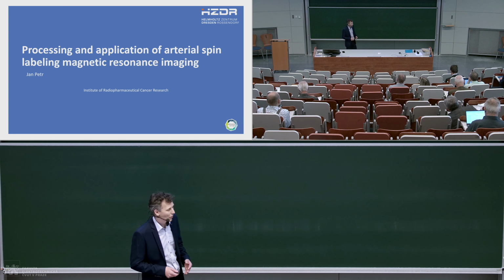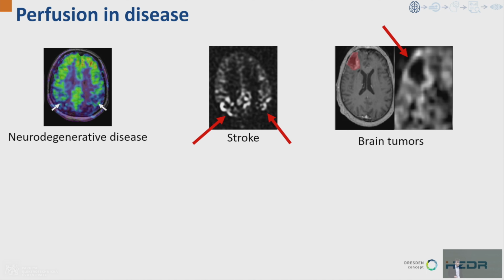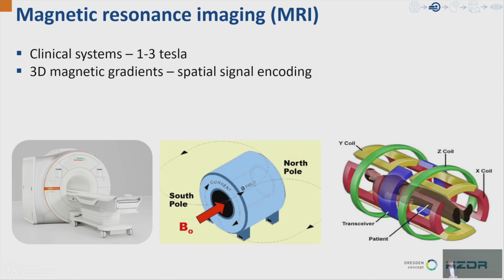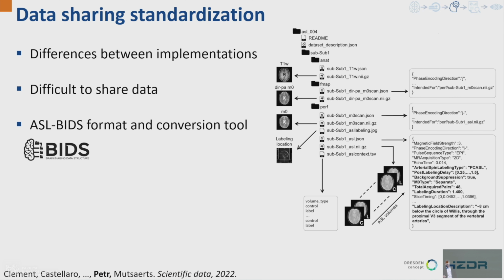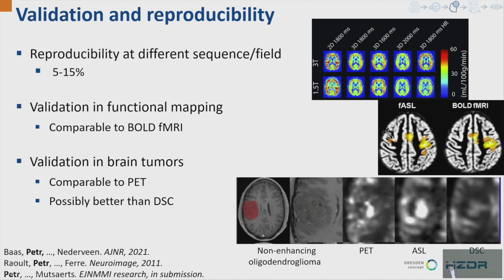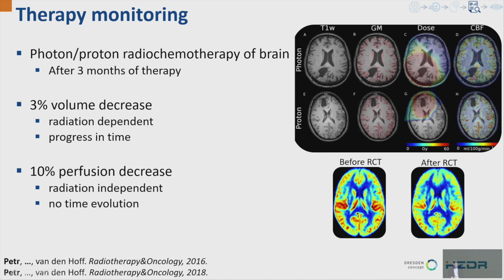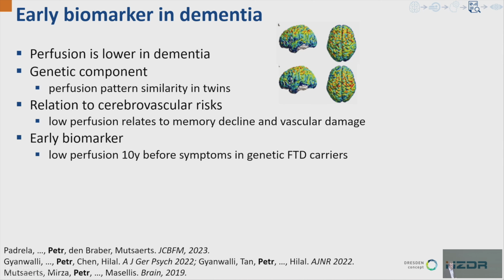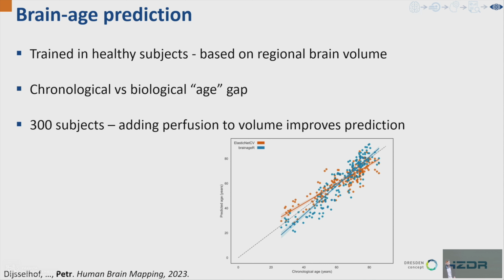J. Petr: Processing and application of arterial spin labeling magnetic resonance imaging (hab. talk)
Arterial spin labeling is a non-invasive MRI method for measuring brain tissue perfusion. As blood is essential for transporting oxygen and nutrients and clearing the waste products of metabolism, maintaining a normal rate of perfusion is essential for the brain's normal function. Chronic or acute disruption of blood delivery can have severe consequences on the function of the affected tissue or even cell death. The traditional methods of measuring perfusion are invasive and rely on exogenous contrast agent injection or involve the use of ionizing radiation. While arterial spin labeling is entirely non-invasive and safe and obviates the need for injection, it is still not widely used in clinical practice.

In this presentation, I will explain the basic principles of the method and their potential application. I will then present the hurdles that need to be overcome and mention my past work that addressed part of these issues. This work mainly involves the development of methods allowing easy sharing and processing of the data. Furthermore, I will mention the basic use cases for arterial spin labeling and illustrate this with examples of my work on validating arterial spin labeling for use in clinical research and practice. Finally, I will introduce the latest research on the innovative use of arterial spin labeling.